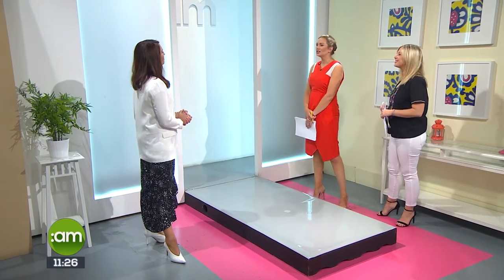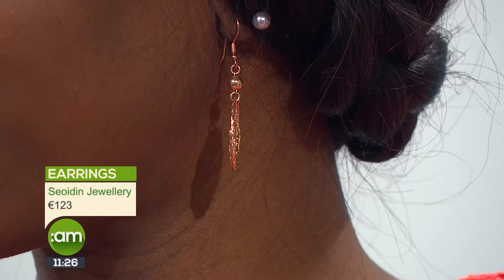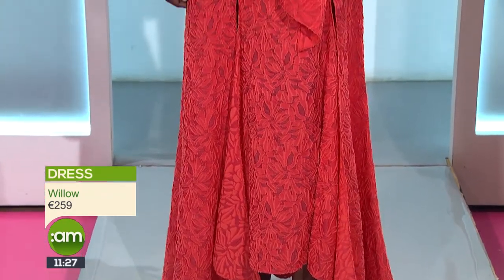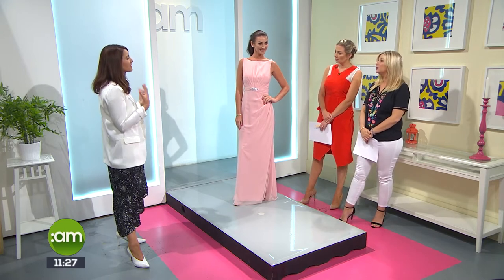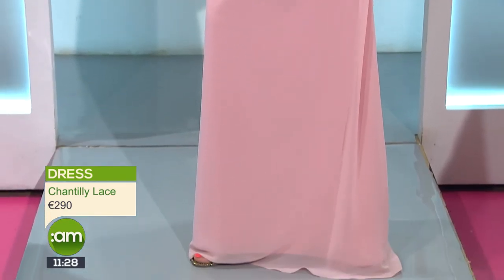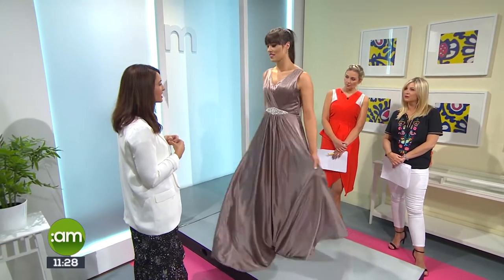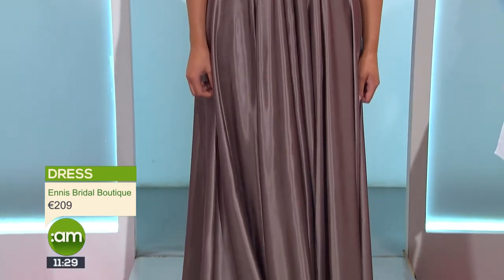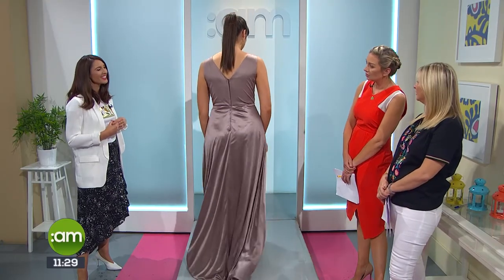BRIDESMAID FASHION 02